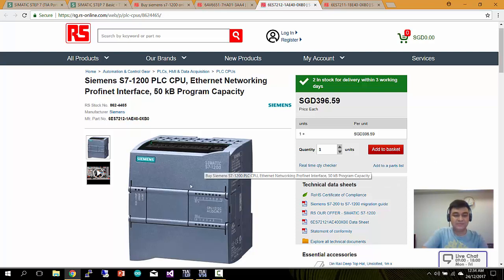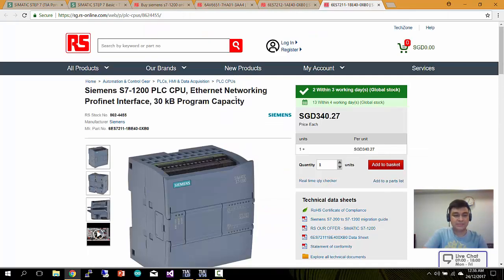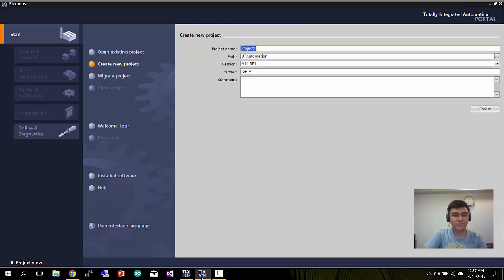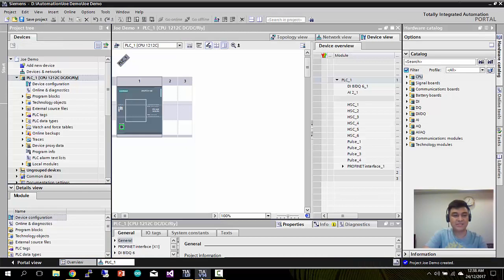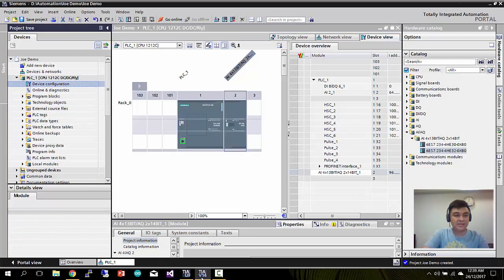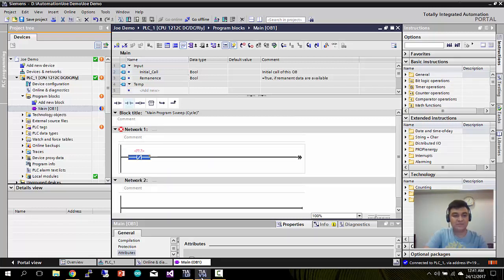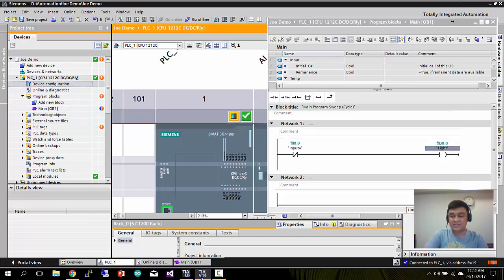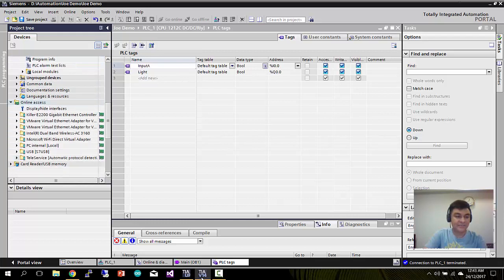Kick start your industry automation project with Siemens Simatic S7-1200 and I/O Module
With this 10 mins video, you will be learning
- how to get Simatic S7-1200
- how to get Simatic Step 7 (TIA) Portal - PLC Software
- to setup PLC and Communication with Profinet (Industry Ethernet)
- to write a simple PLC ladder diagram (LD)
- to compile LD and download to PLC
- to monitor the output and adding I/O modules

Joe